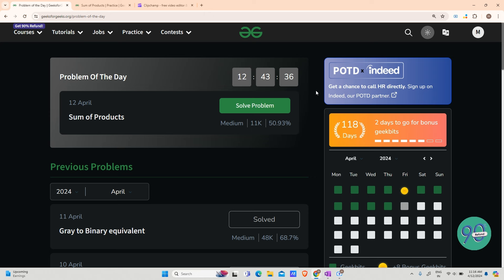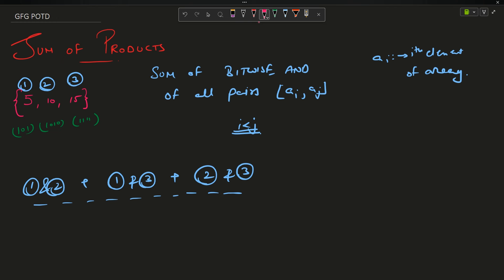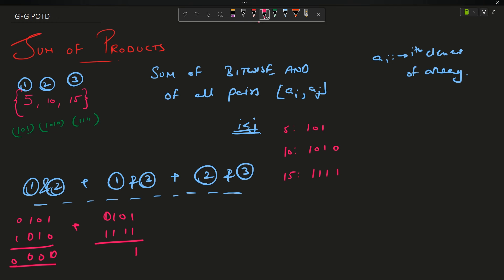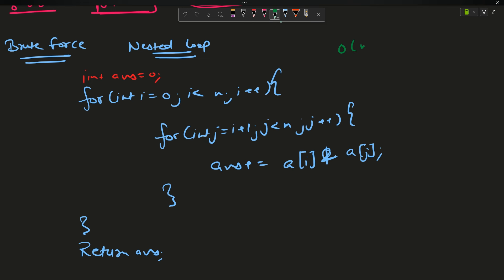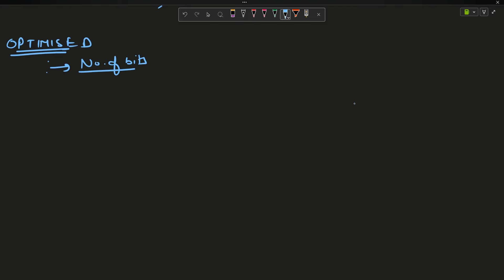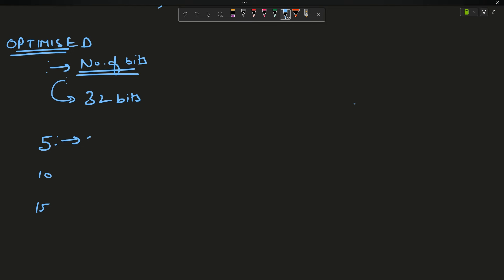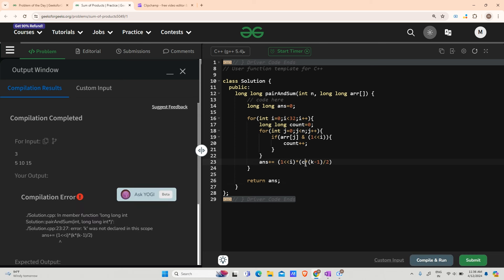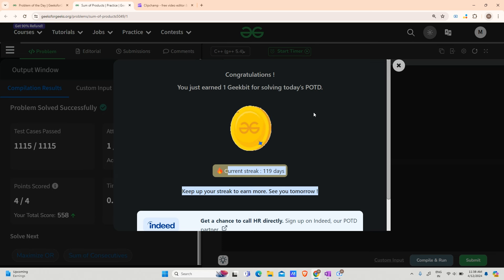#119 | Sum of Products | gfg potd | 12-04-2024 | GFG Problem of The Day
🚀 Solving Geeks for Geeks Problem of the Day(POTD) in C++ | Sum of Products | Intuition Explained🧠